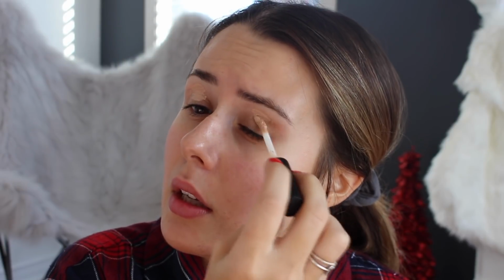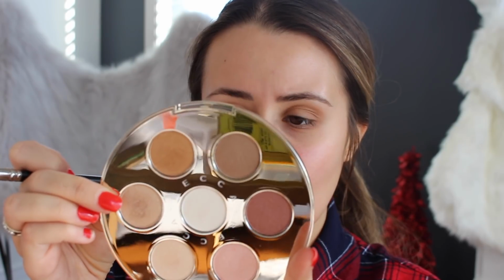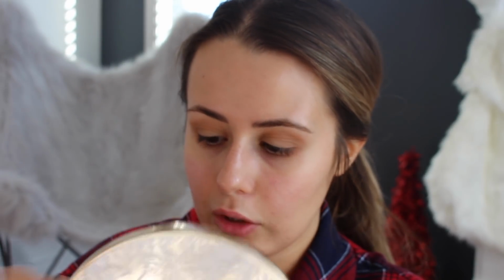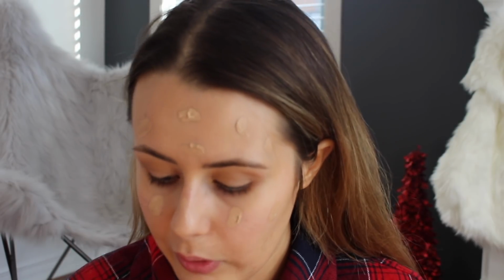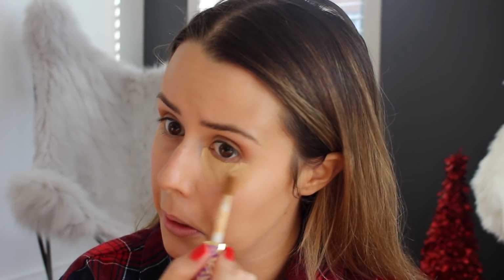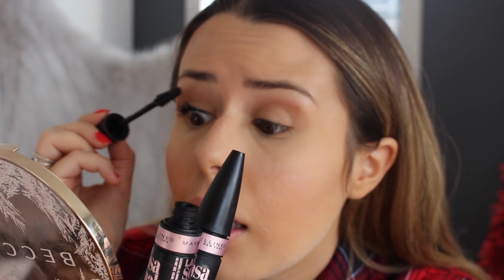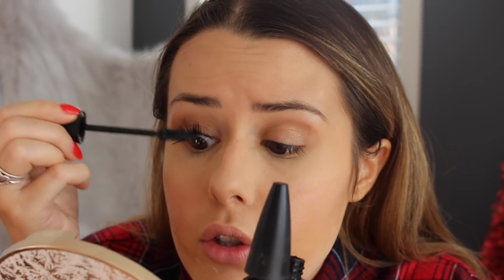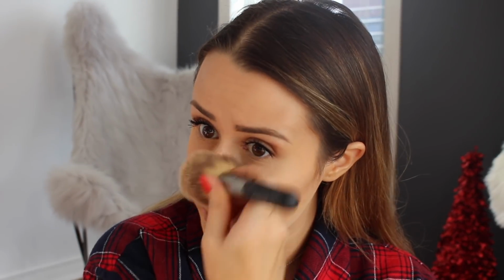GET READY WITH ME... EVERYTHING WENT WRONG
I don't even know how to describe the GRWM...

ALLIE SEVDALIS
BP ILE BIZARD, QUEBEC
H9C 2Z3